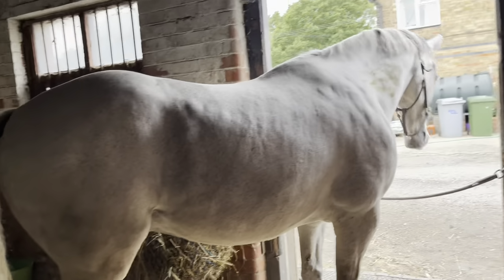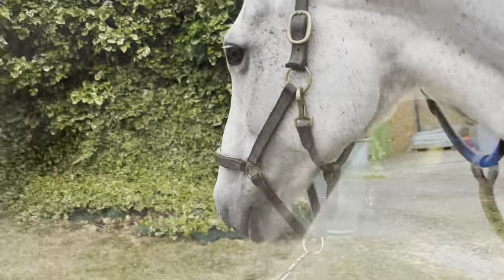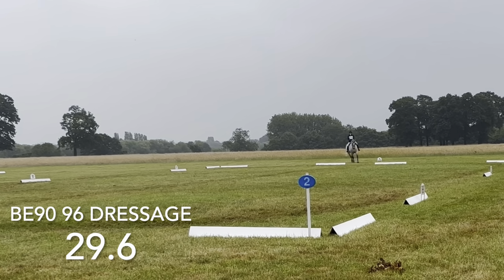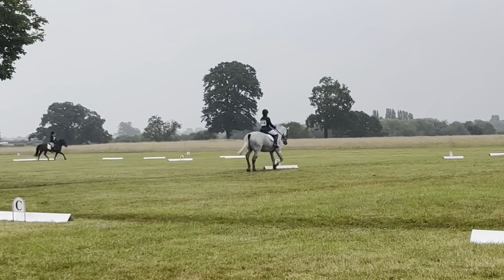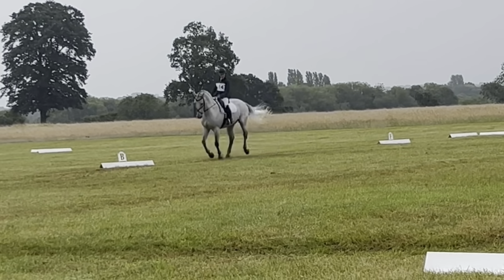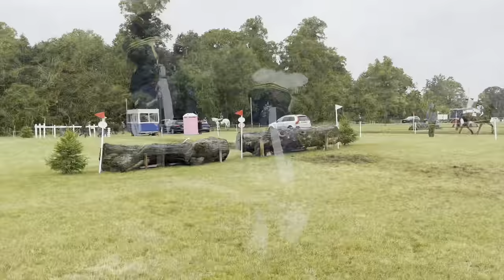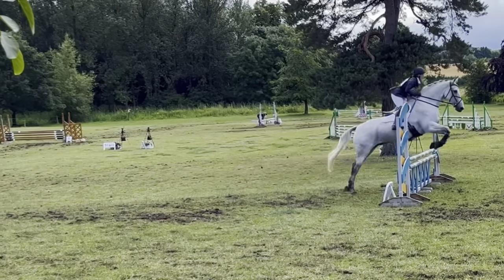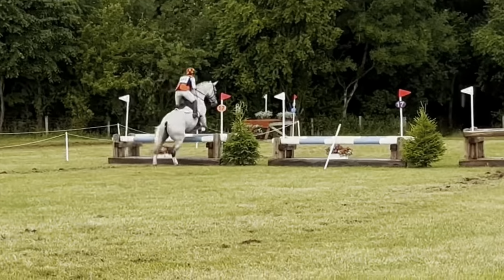Eventing in the rain ~ Offchurch Bury BE90 ~ Event Vlog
Come along with us eventing at Offchurch Bury!
We had a lovely day despite getting very soggy 🌧